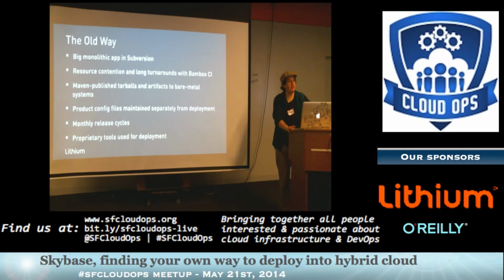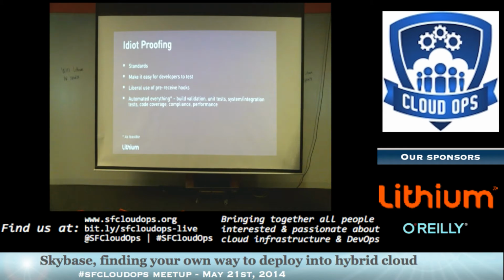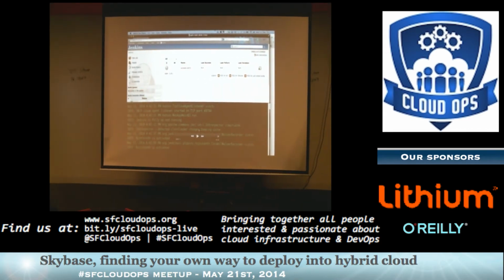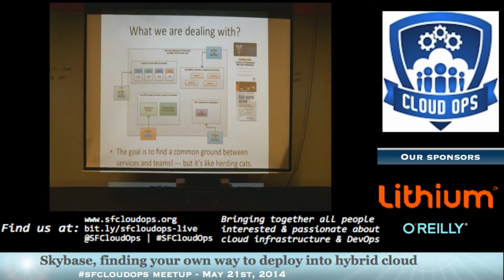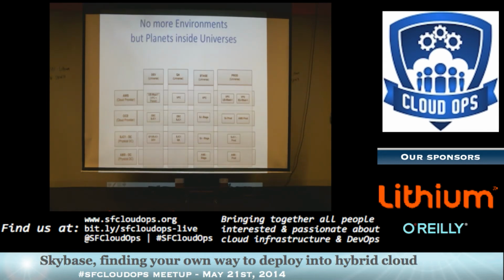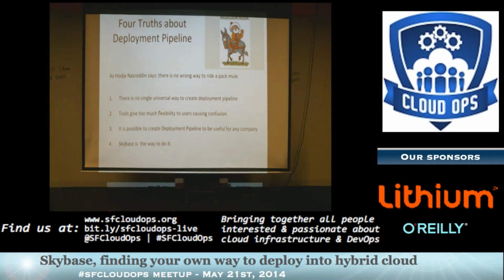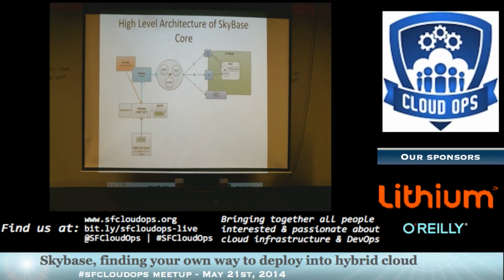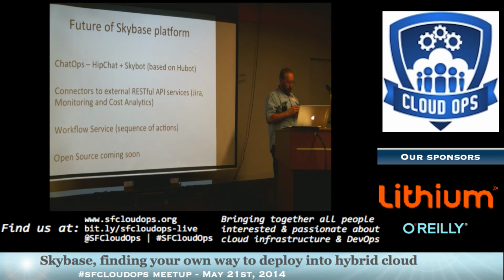Skybase, finding your own way to deploy into hybrid cloud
There are lots of discussions going on about best practices for automated deployment pipelines, continuous integration and continuous delivery today and in many cases what works for one company will not necessarily work for another. The complexity of situation varies from single application deployment to the cases when many different applications are developed and owned by different teams and are deployed independently. And in each case there are dozens of ways to implement deployment pipelines for your application.

And what if you want to deploy to both private and public clouds and maintain different versions of the application in production for your customers? Tools for Configuration Management (Puppet, Chef, Salt), Continuous Integration (Jenkins, Bamboo) and Cloud Management (AWS CloudFormation) are helpful, but how do you choose between different combinations of those and define the most optimal way of using them.

This presentation describes project Skybase, which is our way to approach the automatic deployment of multiple interdependent services (SOA Architecture) into different environments and clouds.

About the Presenter:

Vlad Kuusk is a Lead Cloud Engineer working at Lithium in San Francisco. His main focus is on development of continuous software and infrastructure deployment pipeline in Lithium Hybrid Cloud environments. Prior to joining Lithium Vlad worked at Logitech where he designed a provisioning and configuration management system for large scale installations of both bare metal and virtual servers and migrated Logitech online services from traditional data centers into Amazon cloud. Besides Online Services and Cloud Computing, Vlad worked on things like Continuos Integration System for simultaneous Software and Hardware development, and development of Process Control System  managing thousands of computers in manufacturing.